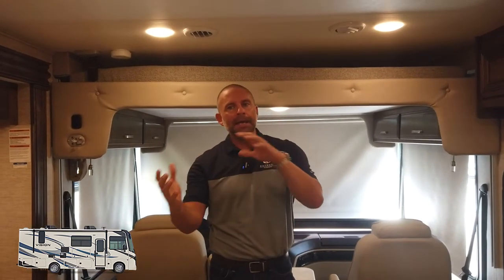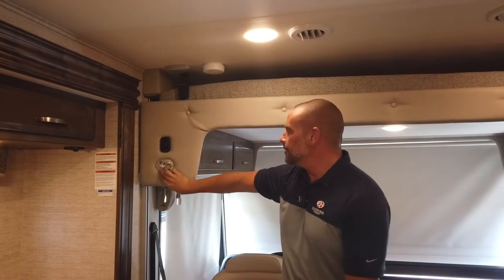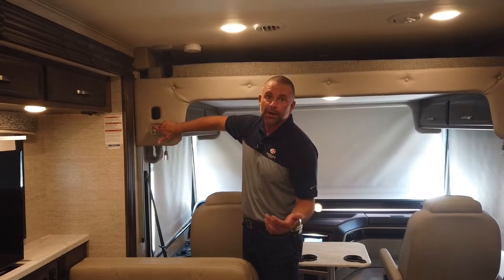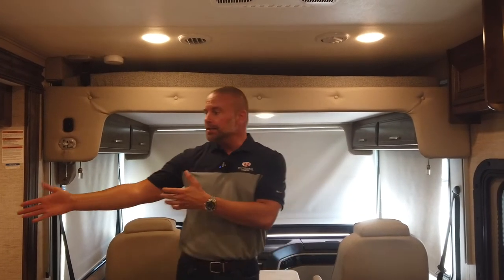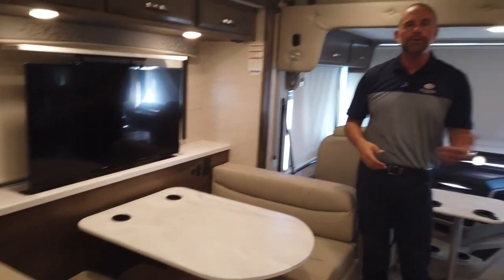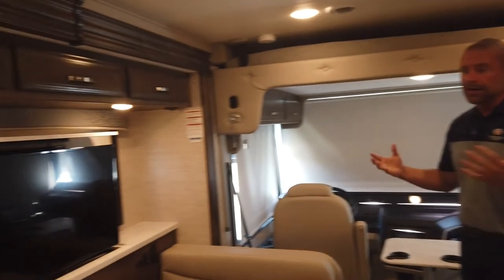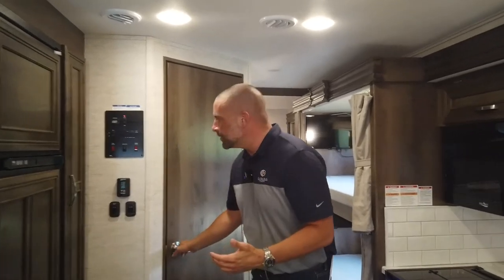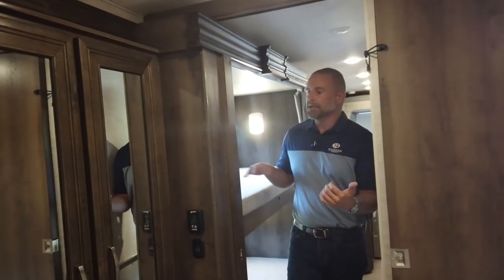2022 Vision Walkthrough - Gas Class A Motorhome - Entegra Coach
Join one of our Directors of Product Development, Corey Weatherton, as he walks you through the 2022 Entegra Odyssey 29F Floorplan! Venture through this bunk model and see just how much space this unit allows.

Discover the Vision’s floorplans and available 360° tours here.